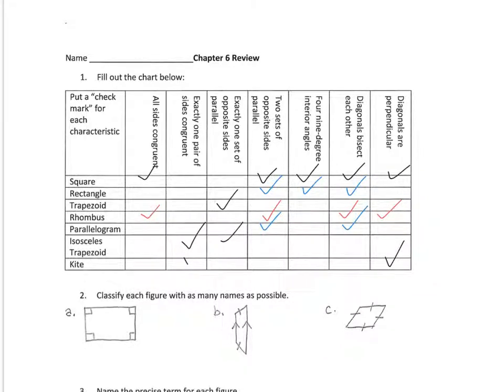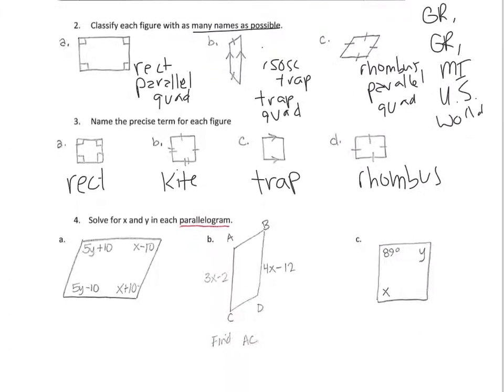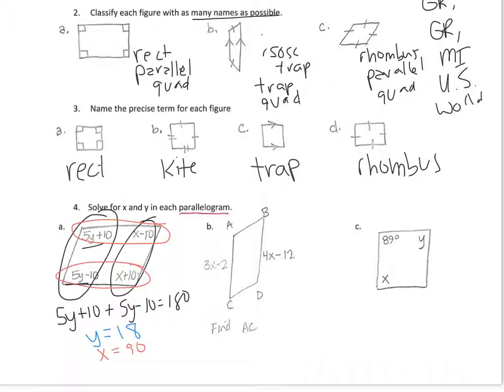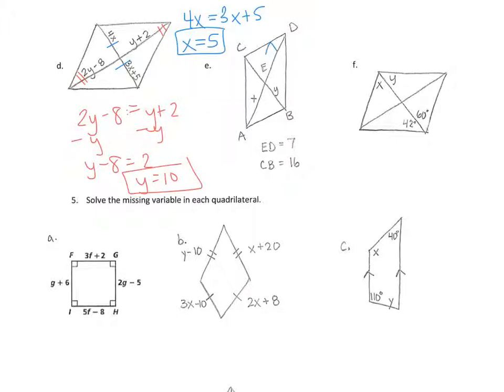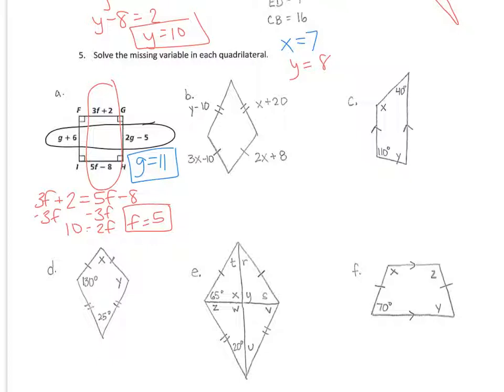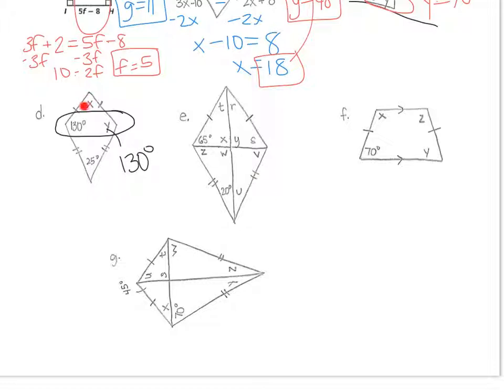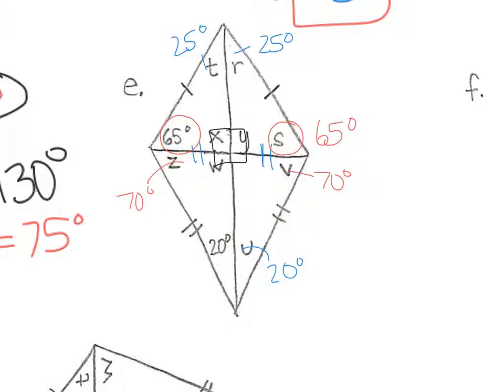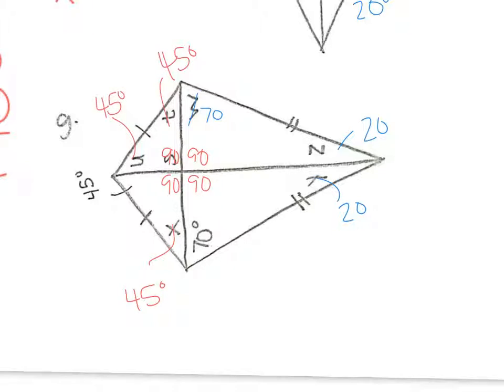Explanation for Geometry Ch6Rev